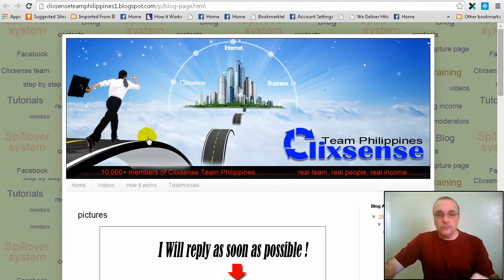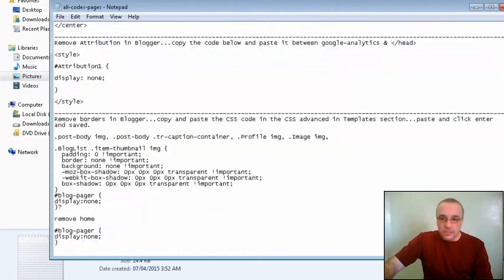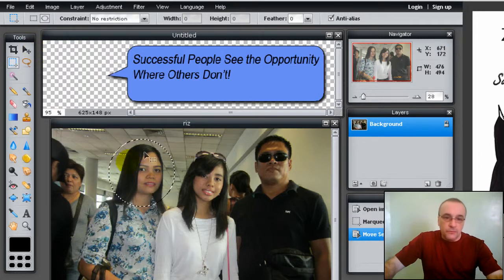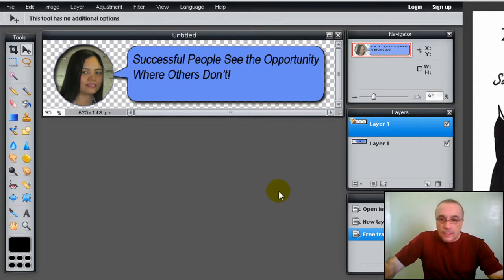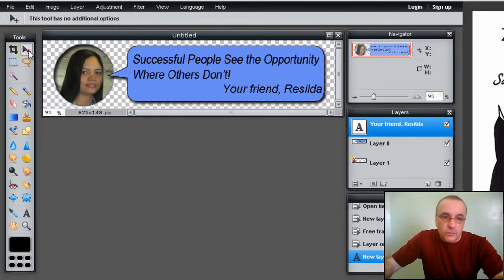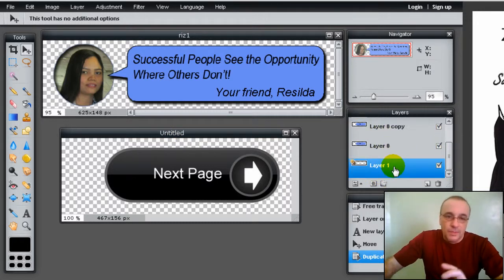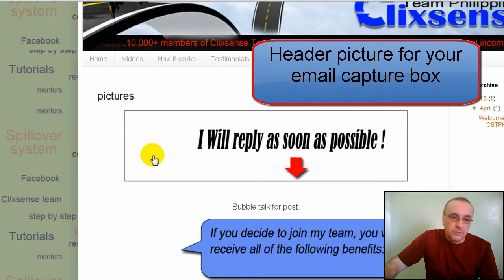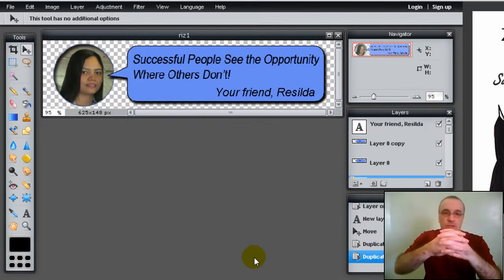CSTPH bubble talk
CSTPH bubble talk is an explanatory way to make your personal bubble for your capture page.